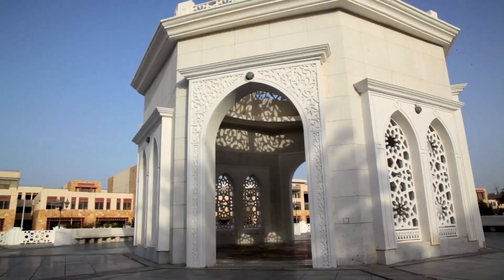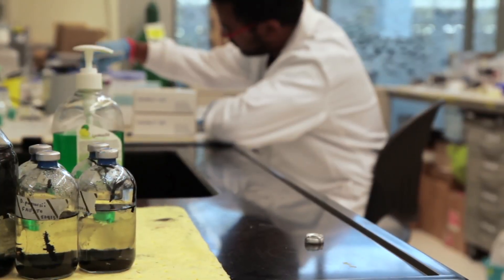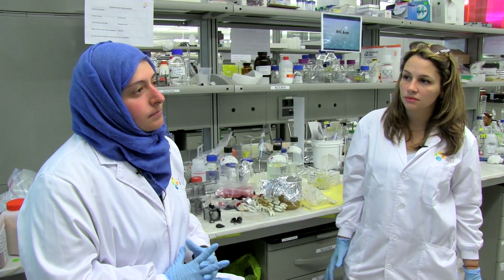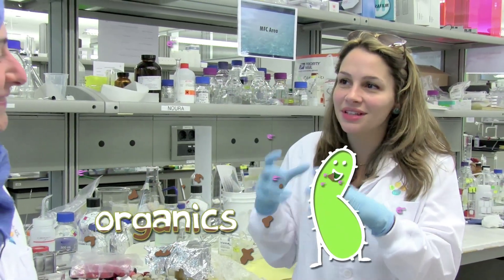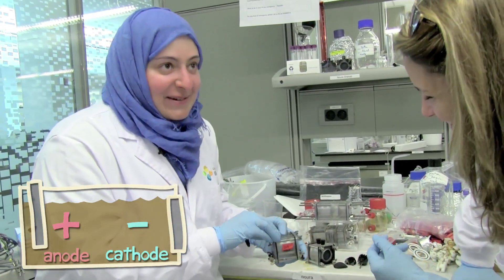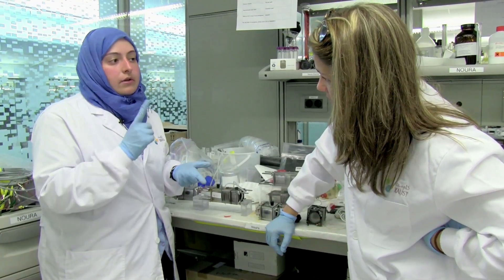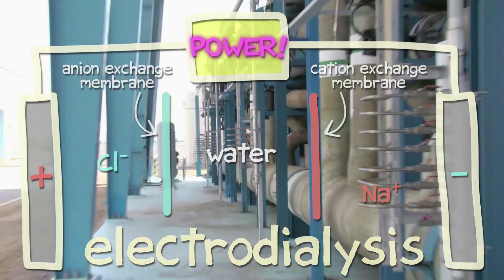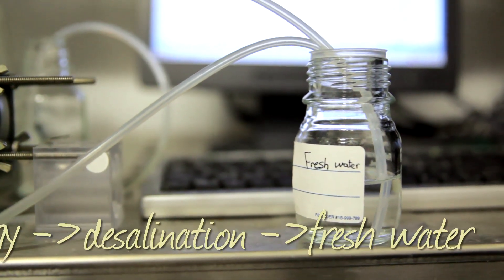From Toilet To Tap Water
Alex and the crew travel to Saudi Arabia and talk to Noura Shehab, a Ph.D. student at KAUST, about her research to use microbes to power sea water desalination. Congratulations to Dr. Shehab for graduating this week!

Ph.Detours Ep. 13: Desalinating with Microbes

CREDITS:
Host and Producer: Alexandra Lockwood
Series Producer: Matt Siegler
Camera: Matt Siegler, Rachael Porter, Kenneth Williford
Animation: Meg Rosenburg

Thanks to: King Abdullah University of Science and Technology (KAUST)